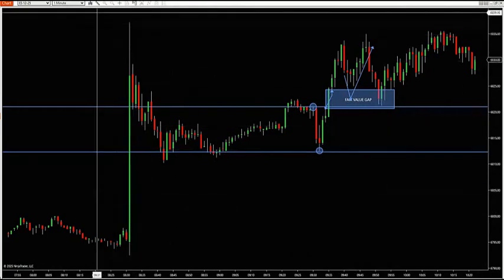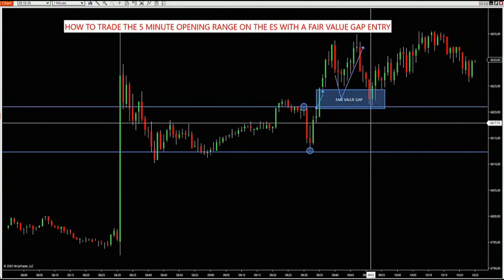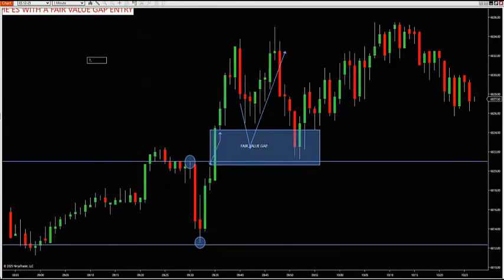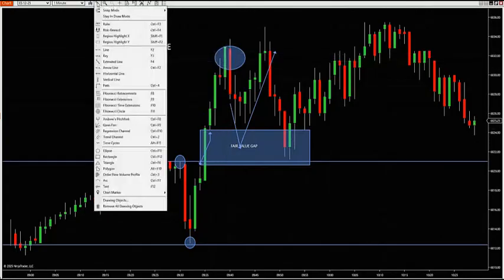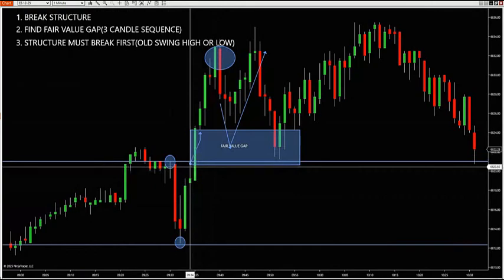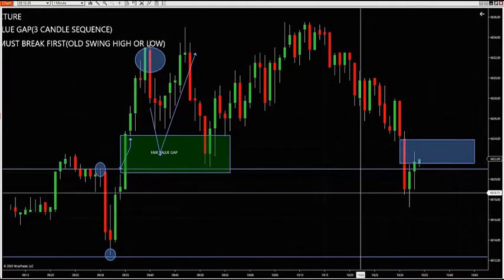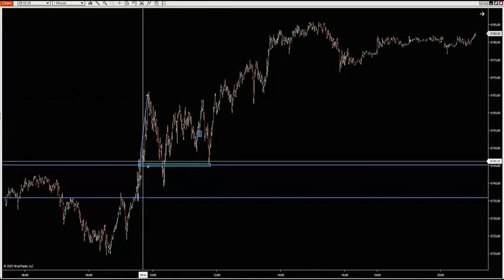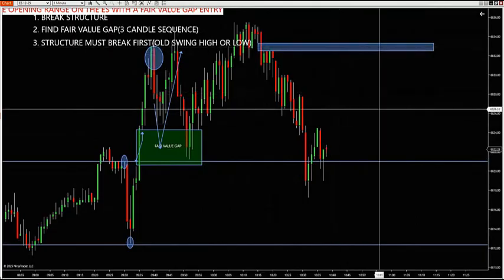10-24-25 Trading 5 Minute Open Range w/ Fair Value Gap Liquidity Grab Entry DayTradingTheFutures.com